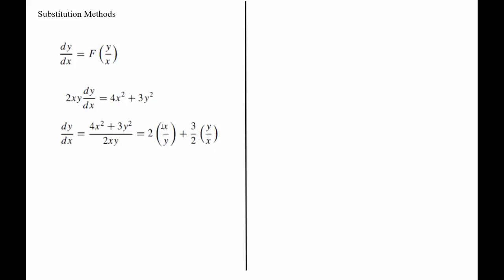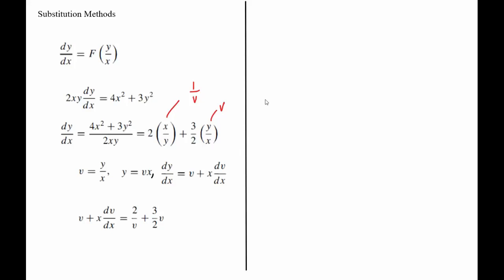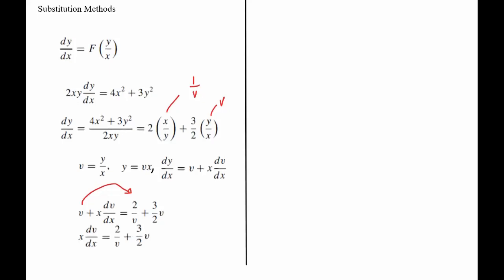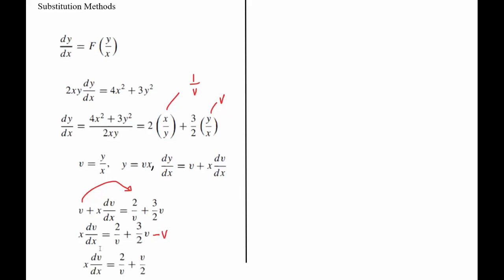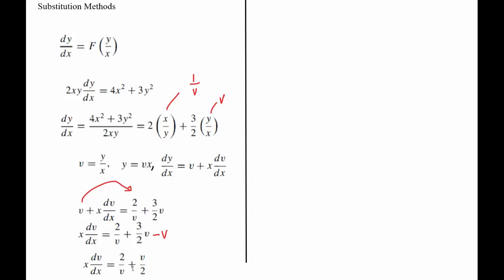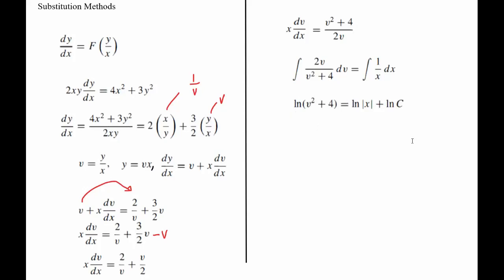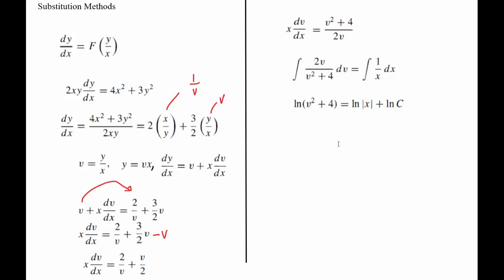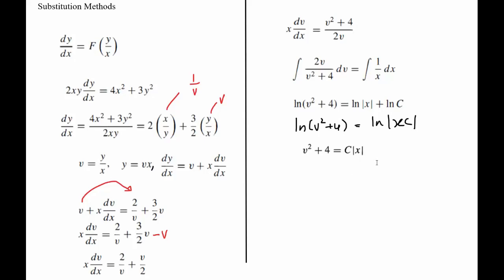Substitution methods part 2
In this video, we are going to look a substitution method for solving a family of first order ODEs

Textbook: Elementary Differential Equations 6th Ed by Edwards and Penny